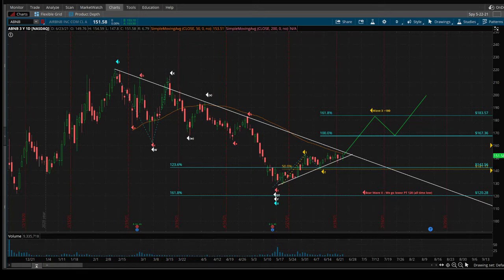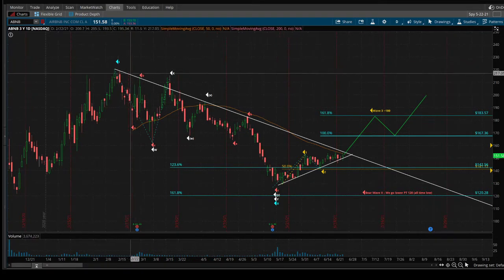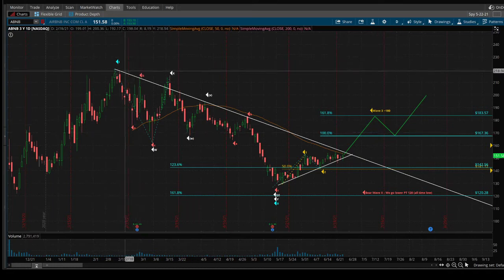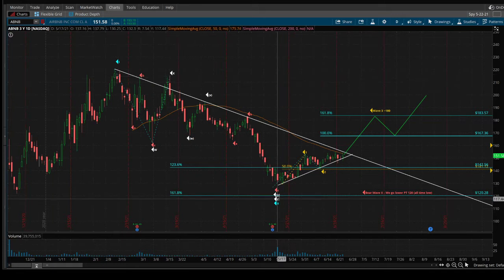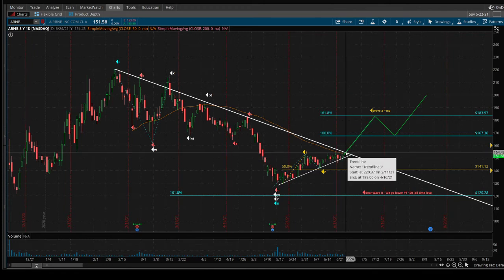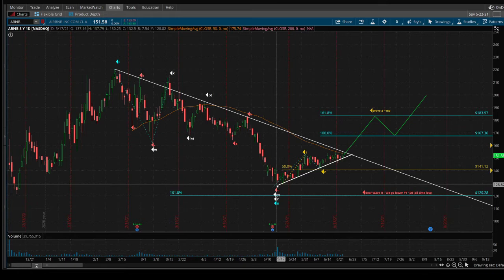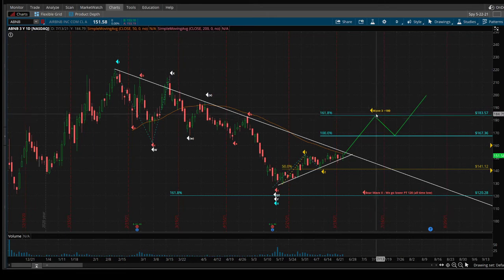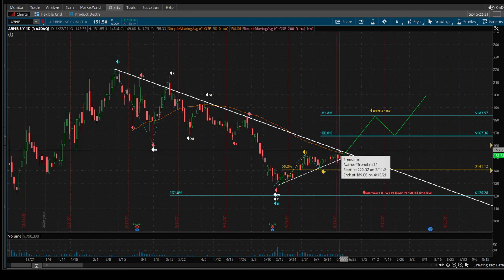Elliot Wave Theory $ABNB 6-24-21 - Breakout Incoming?